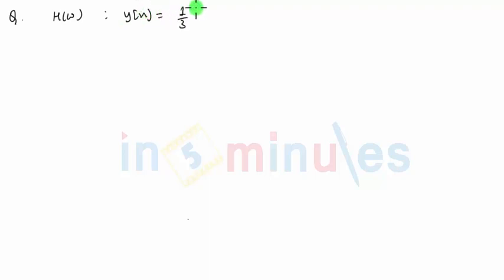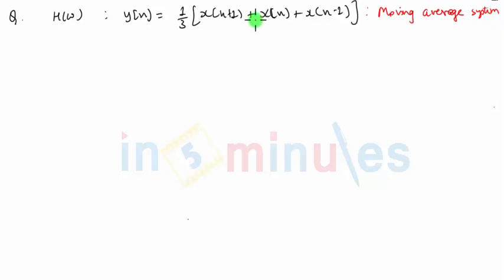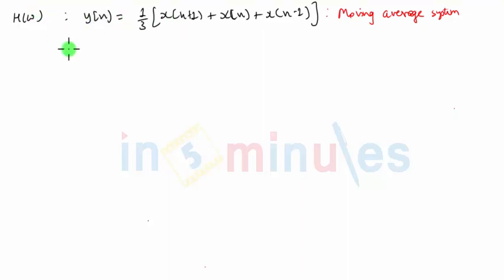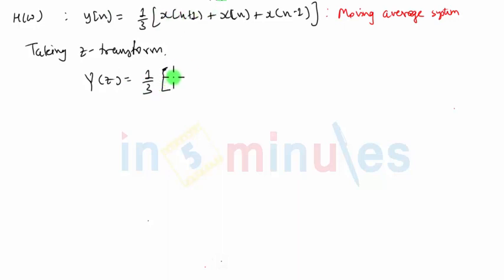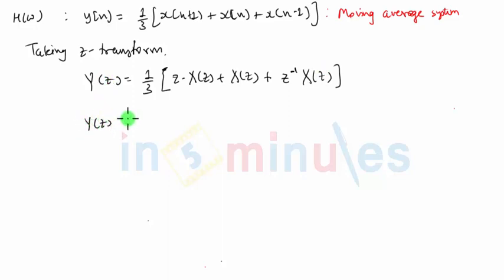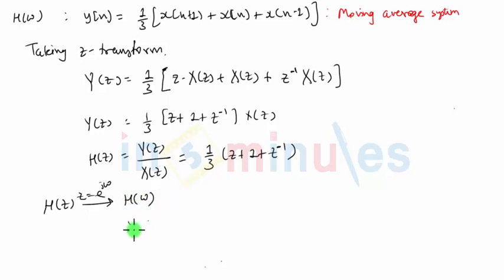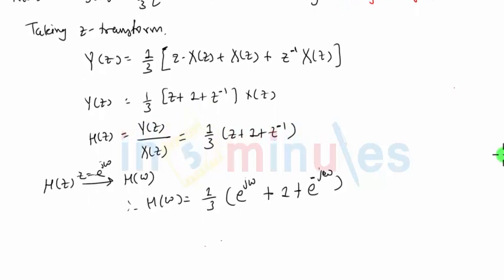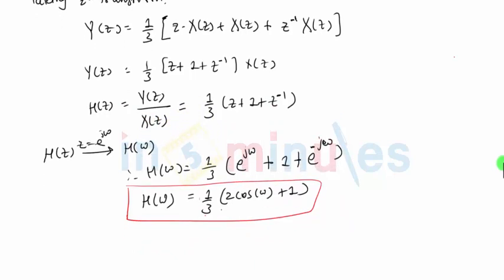ModGen_Vid_23_Transform Analysis of Linear Time Invariant System_Frequency Response Numerical(Part1)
This video covers the numerical on frequency response function which involves finding this function and plotting its two parts namely mangnitude and phase repsonse,.

Pre - Requisite  -